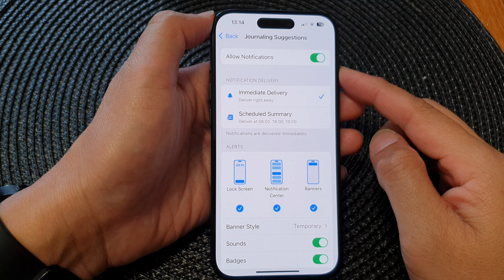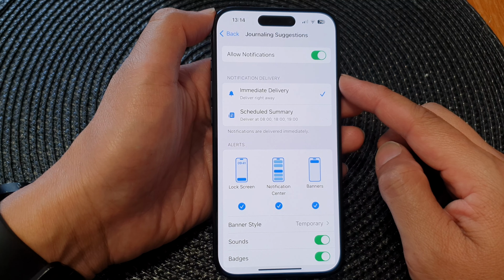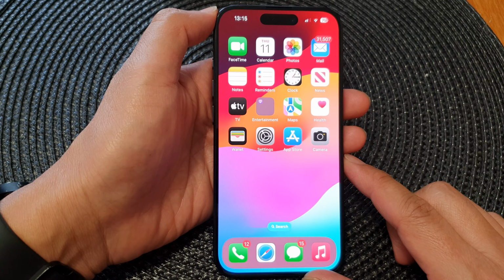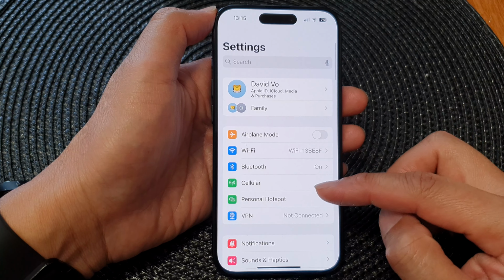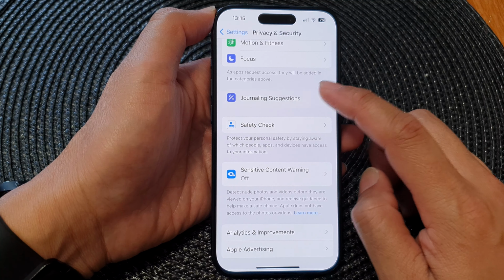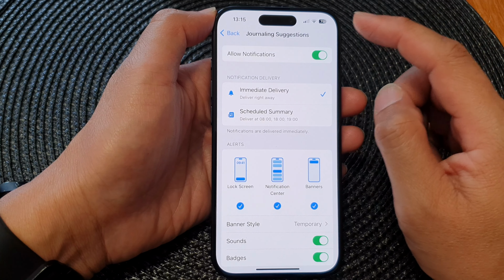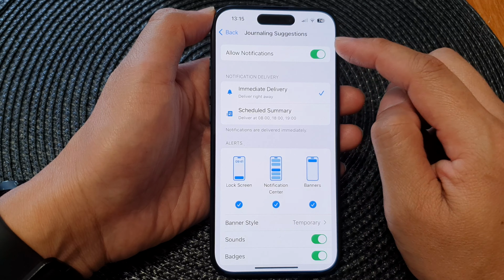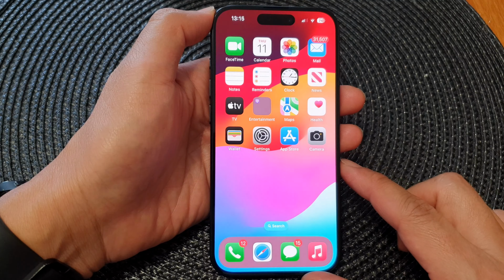iPhone 15/15 Pro Max: How to Turn On/Off Journaling Suggestion Notifications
Unlock the full potential of your iPhone 15/15 Pro Max running iOS 17 with this comprehensive guide on how to manage Journaling Suggestion Notifications. In this tutorial, we'll walk you through the step-by-step process of turning on or off these notifications, giving you complete control over your journaling experience.